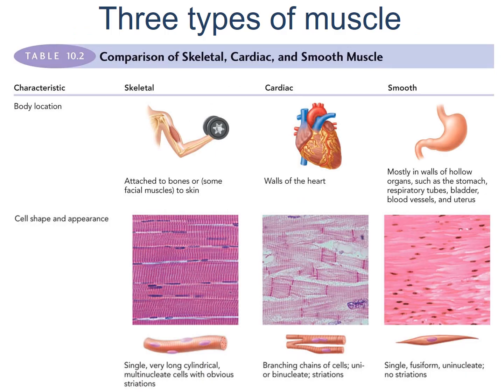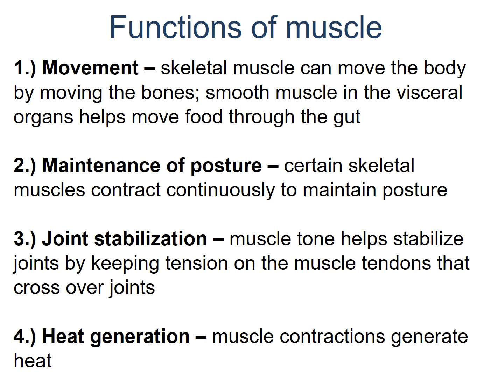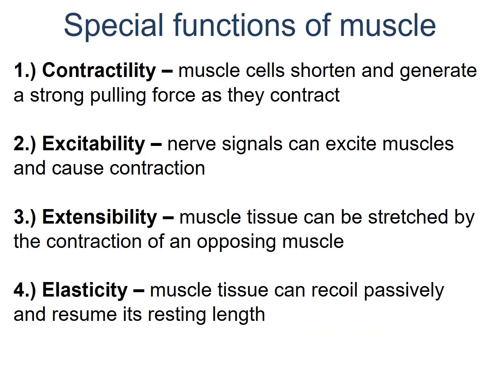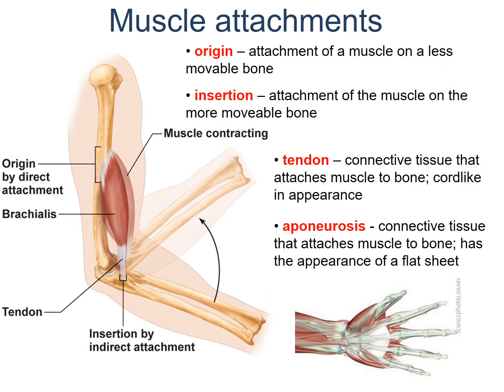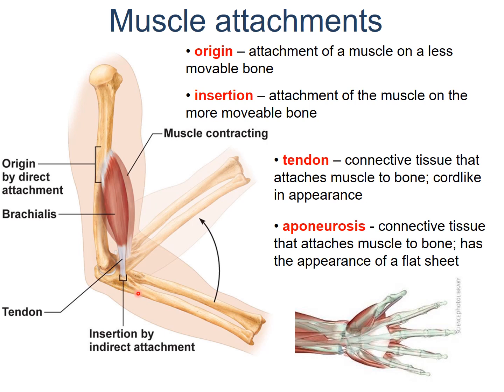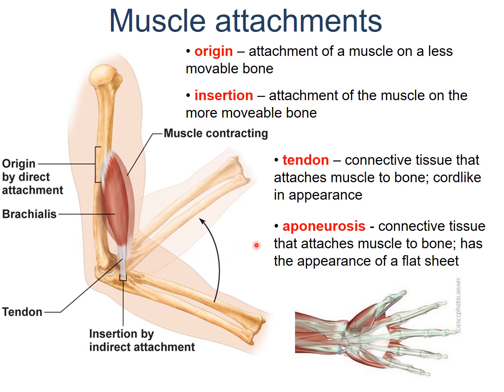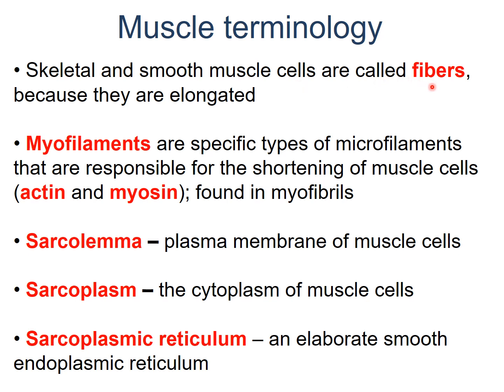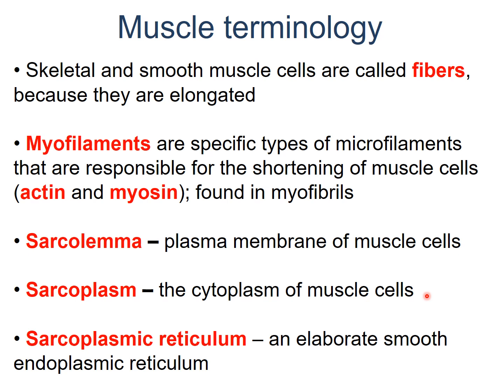Ch. 9: part 1